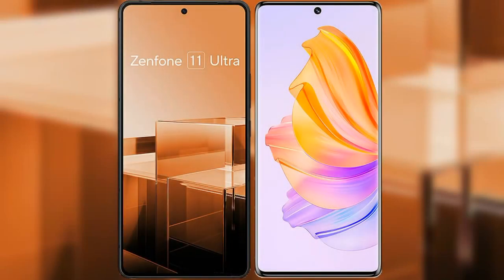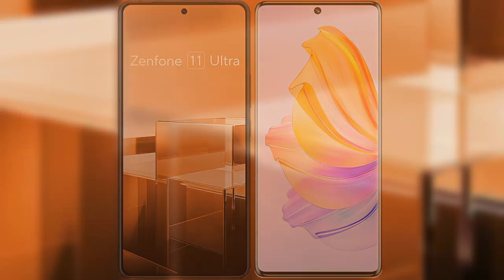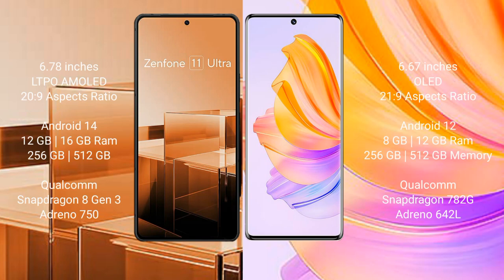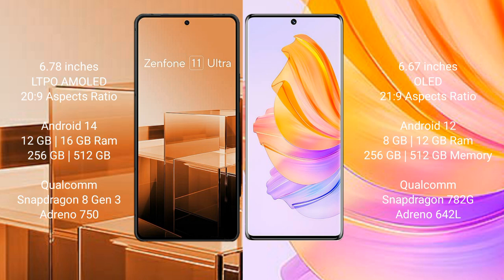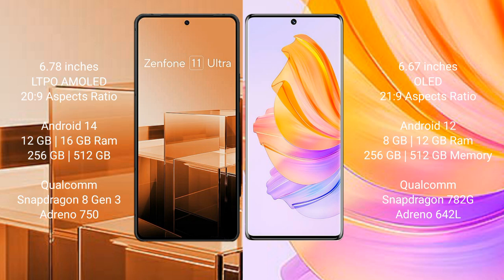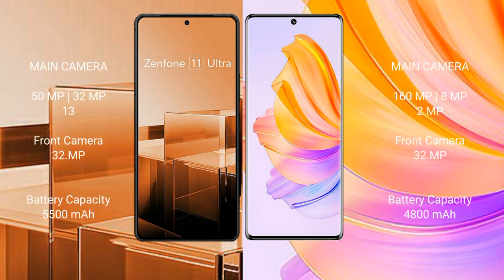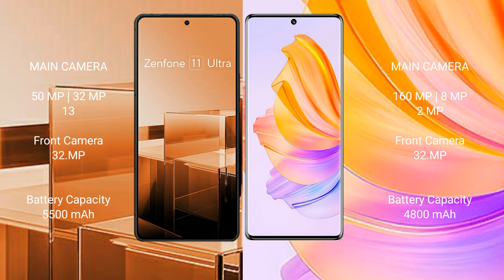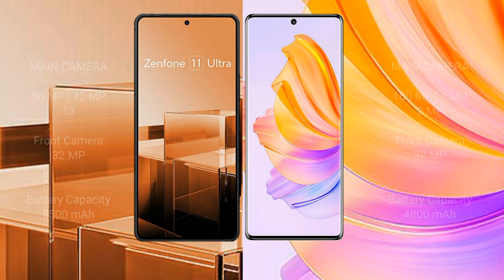Asus Zenfone 11 Ultra vs Honor 80 Review